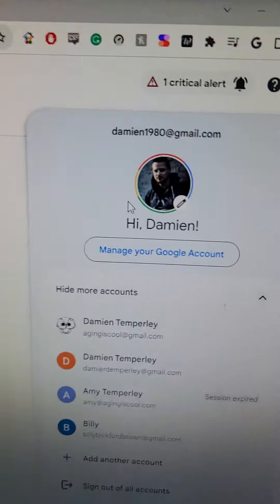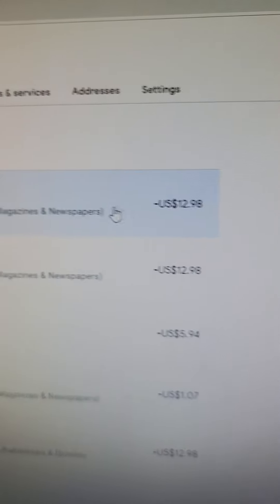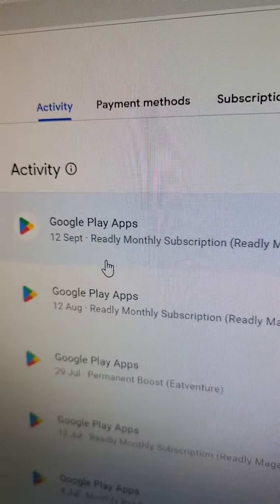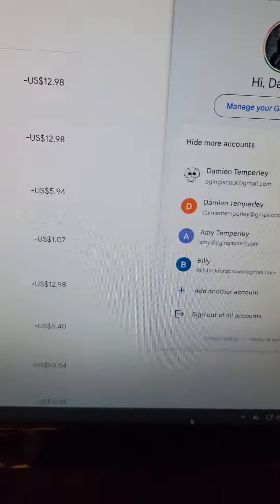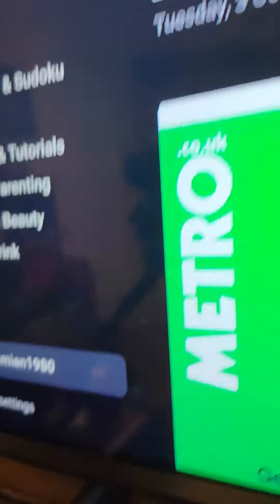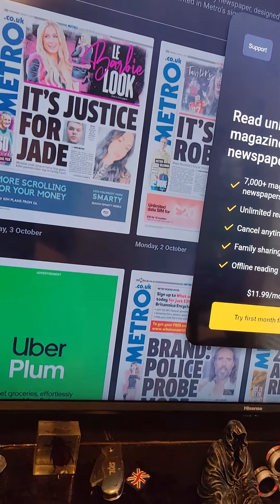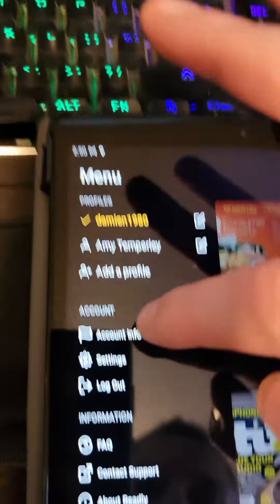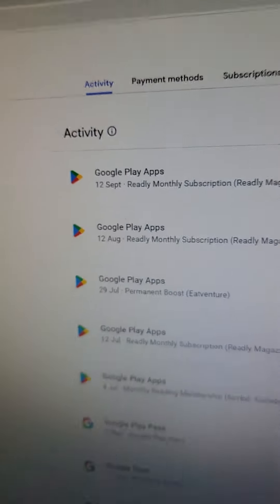Unauthorized Google payments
Proof to Google for unauthorized payments from my accent. Please refund!.